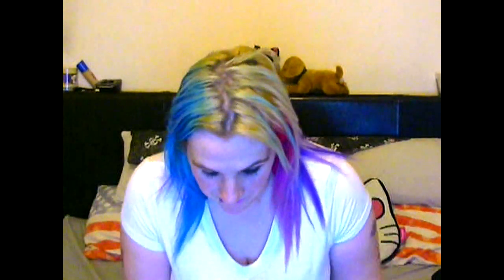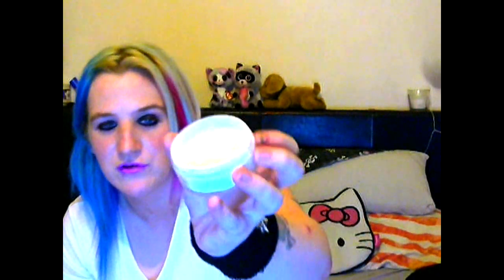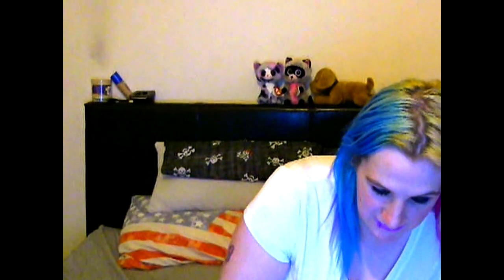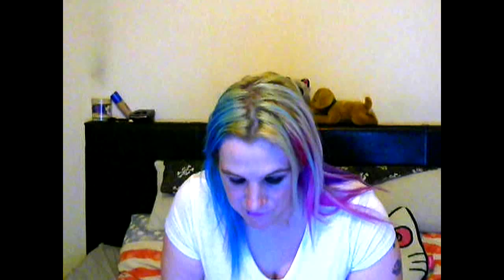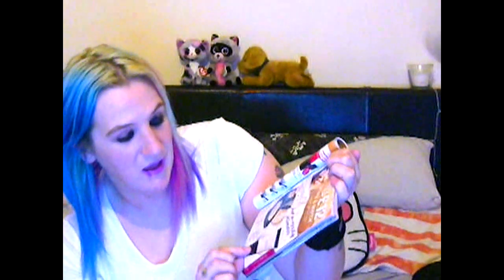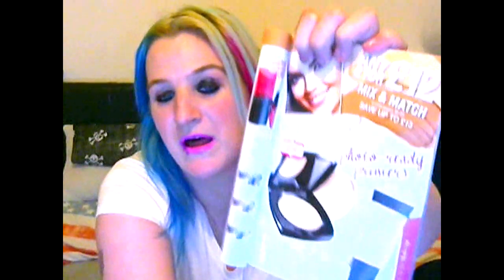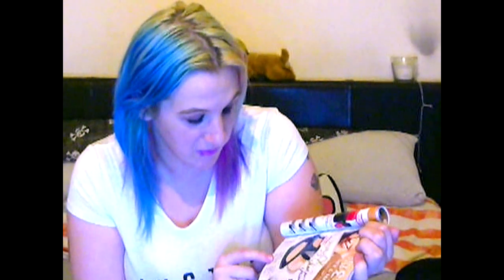MarleyQuinn REVIEW : AVON MAGIX HD FINISING POWDER AND COMPACT SMOOTHING PRIMER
AVON MAGIX HD FINISING POWDER AND AVON MAGIX COMPACT SMOOTHING PRIMER

WEARING IN VID

AVON MAGIX HD FINISHING POWDER
AVON MAGIX COMPACT SMOOTHING PRIMER
TOO FACED BORN THIS WAY FOUNDATION - NUDE
JEFREE STAR VELOUR LIQUID LIPSTICK - QUEEN SUPREME
W7 IN THE NIGHT SMOKEY SHADES EYE COLOUR PALETTE
SOAP & GLORY - SEXY MOTHER PUCKER EXTREME PLUMP XL

APPLIED WITH:

MAYBELLIE GEL EYELINER APPLICATOR
AVON FACE FINISHING BRUSH
B&M BRUSH
GENERIC MAKE UP SPONGES